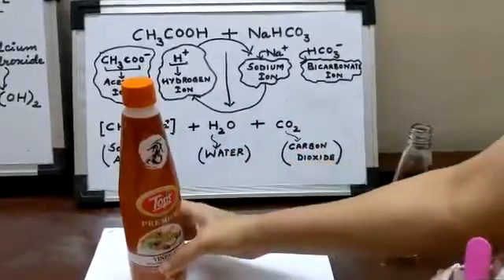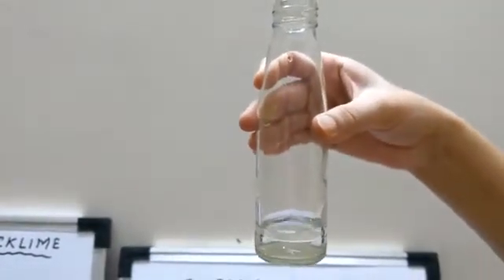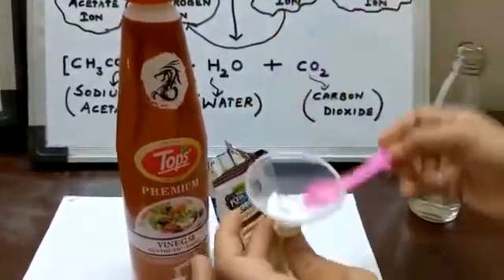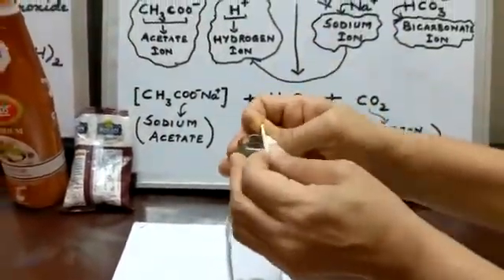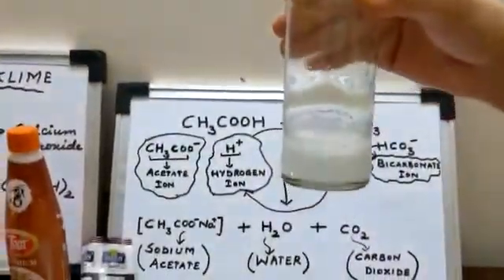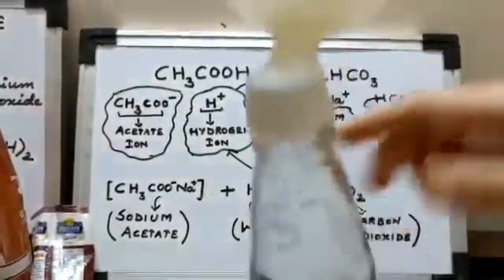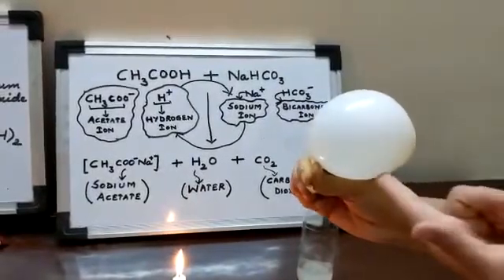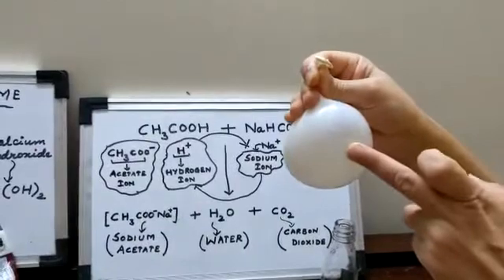Part 2: Experiment showing the reaction of Vinegar with baking soda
This is a very simple experiment of Vinegar ( commonly known /used as Sirka in almost every Indian household) with Baking Soda ( very common baking ingredient) which can easily be performed by Children at home using the commonly available things at home or in the market. The experiment illustrates the formation of products sodium acetate, water and carbon di-oxide. A balloon is being used to show that a gas is being formed in the reaction. This gas (Carbon di-oxide) blows off a burning candle 🕯, thus proving its non-combustible nature.